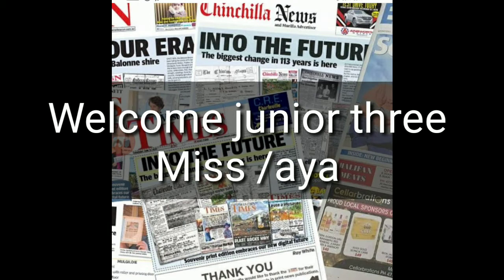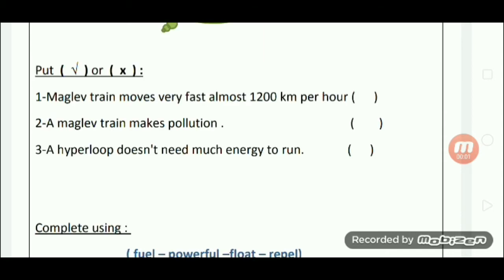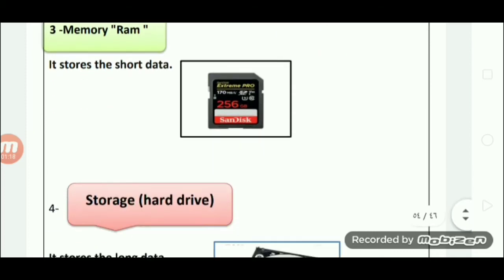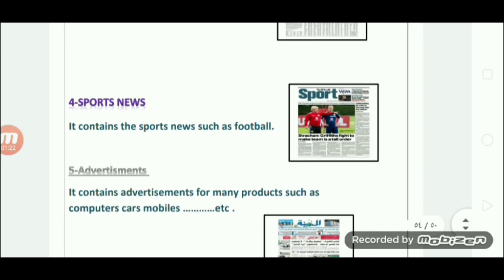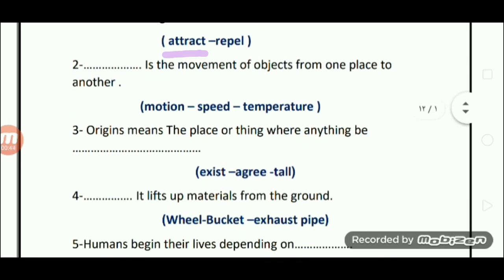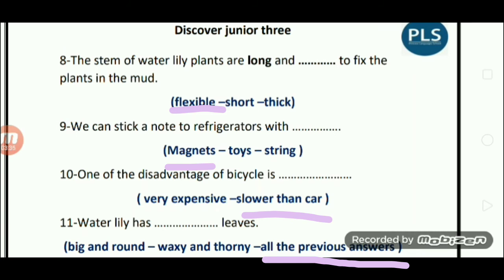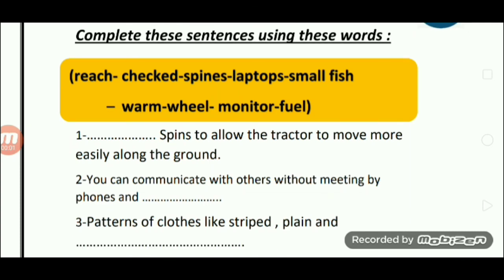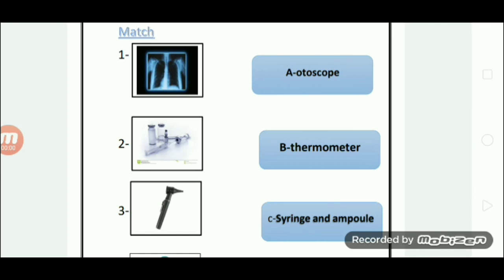Discover revision (second term) Junior 3